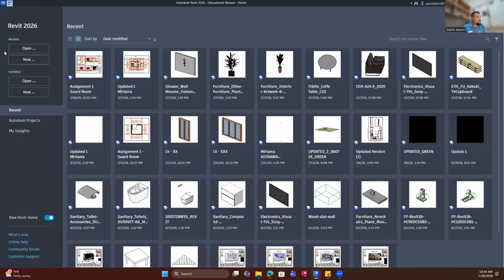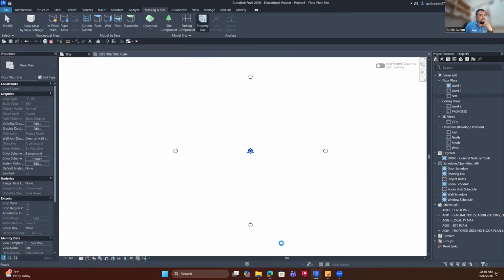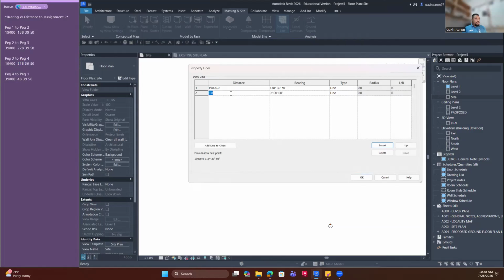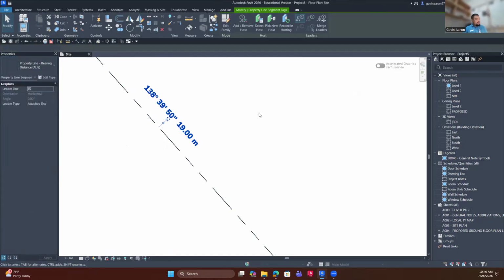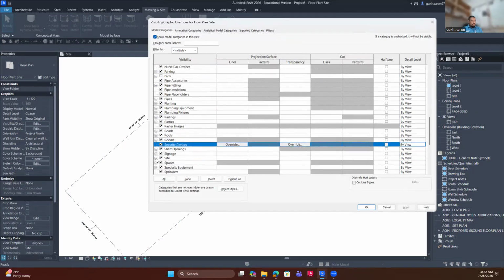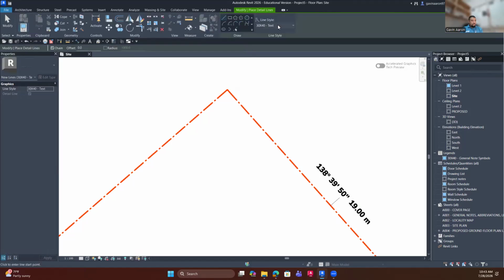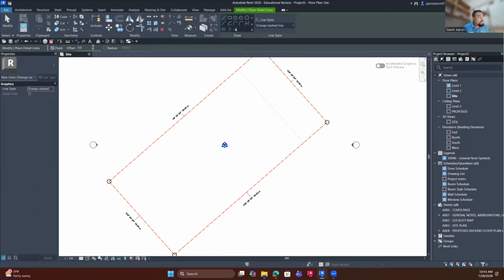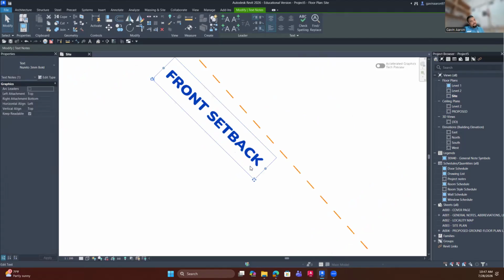Revit Site Plan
Simple Site Plan drawn in Revit.